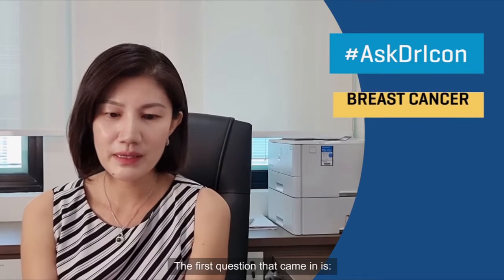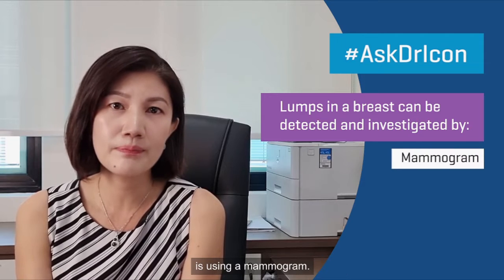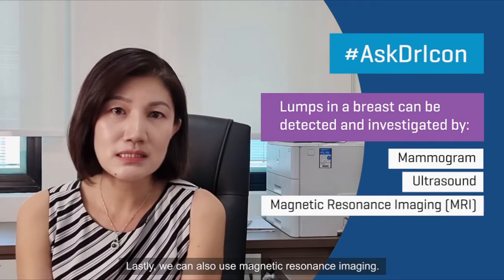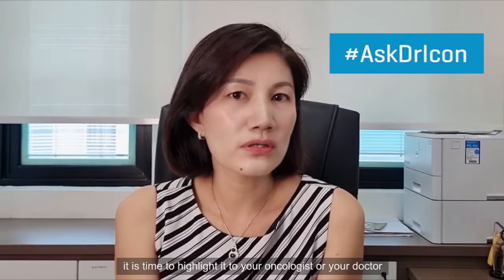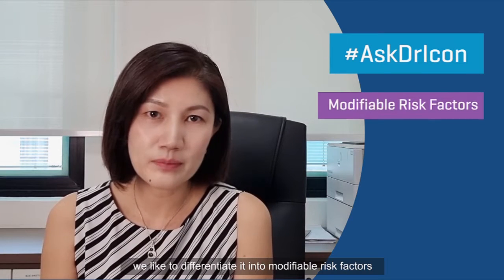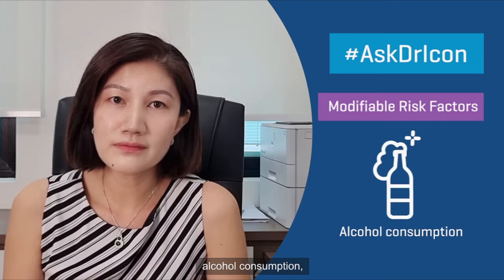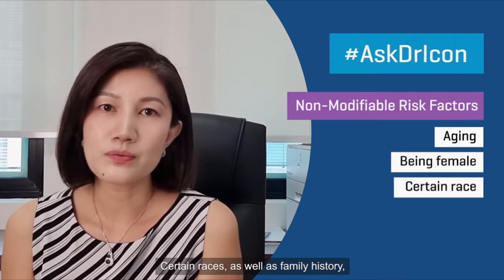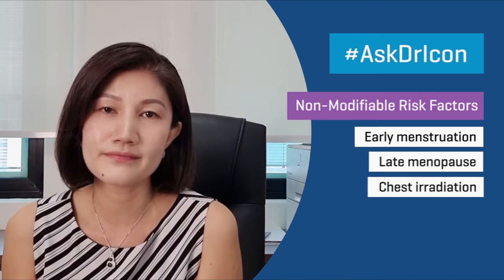AskDrIcon - Dr Lee Guek Eng on Breast Cancer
Watch our video where Dr Lee Guek Eng. Medical Oncologist and Program Director for the Young Women’s Cancer Program at Icon answers frequently asked questions on breast cancer:
👉🏼 Can a lump be undetected by a mammogram?
👉🏼 How do we reduce the risk of getting breast cancer?